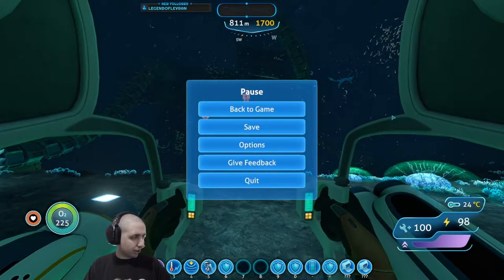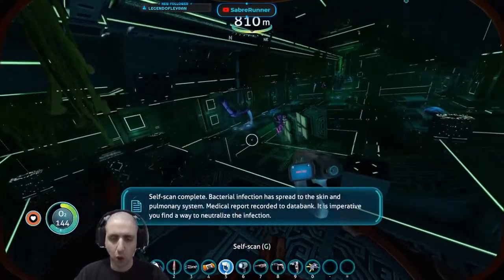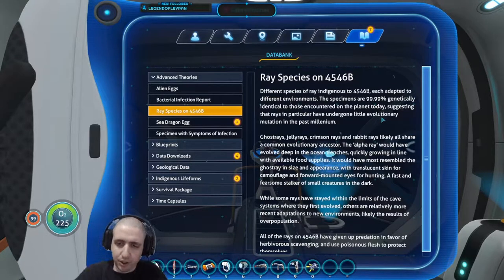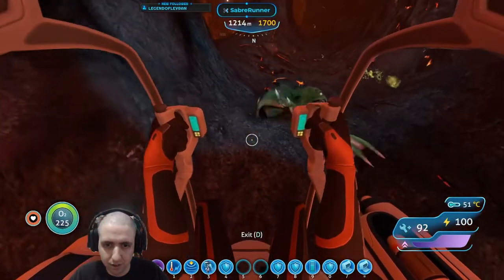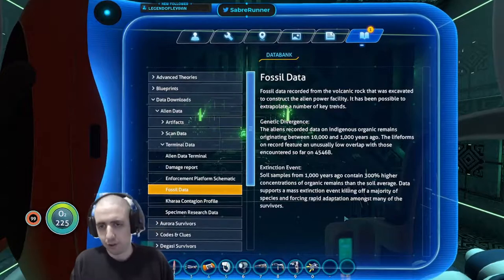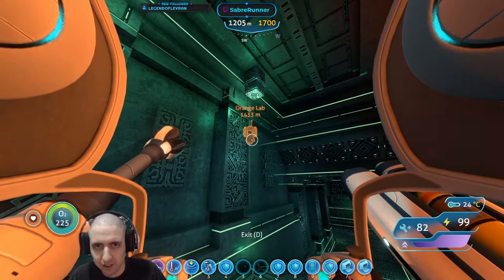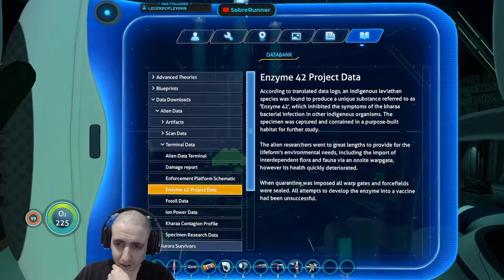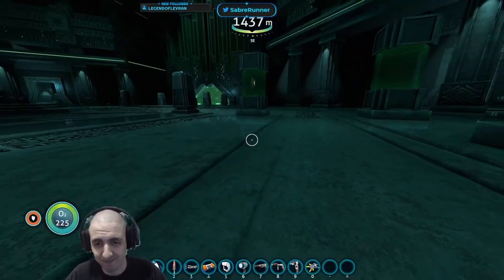Running the Gauntlet (Subnautica) Part 13